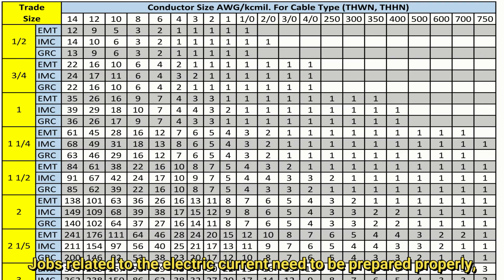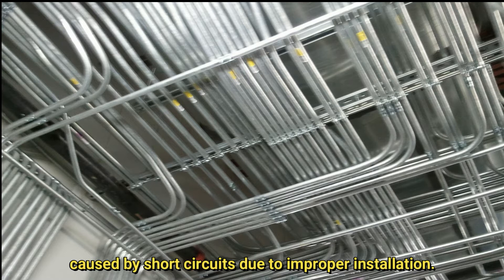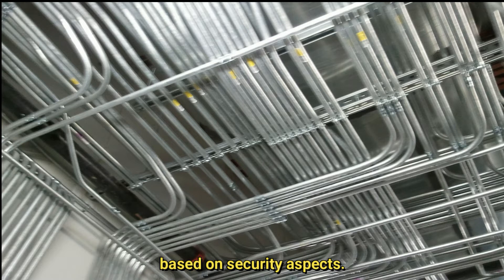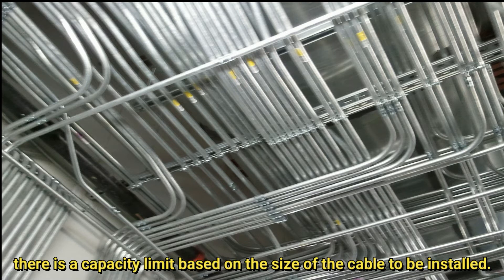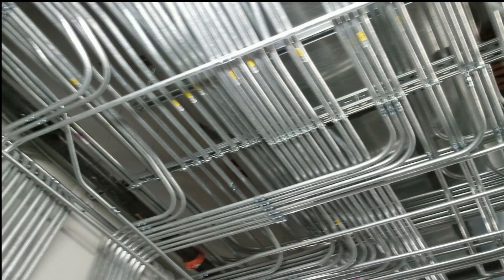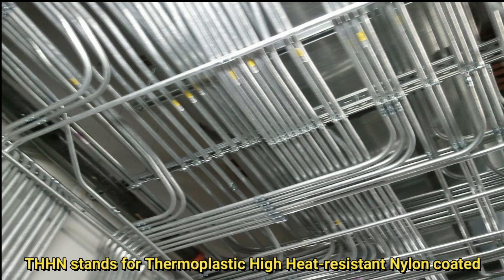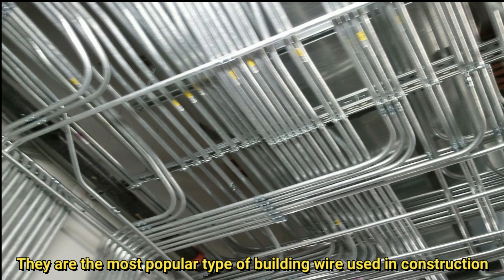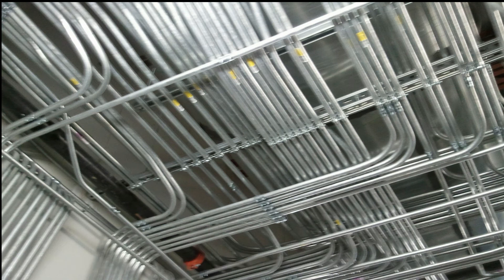Conduit Fill Chart Table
Hi, do you plan to install THHN or THWN cable through metal conduit, then you need to check the conduit fill chart of NEC standard here:

Remember that THWN or THHN cable is NYA cable, it means they are single core cable, this chart is not applied to multi core cable.